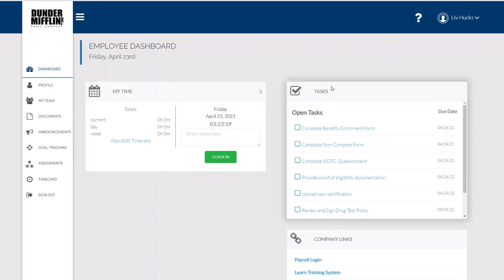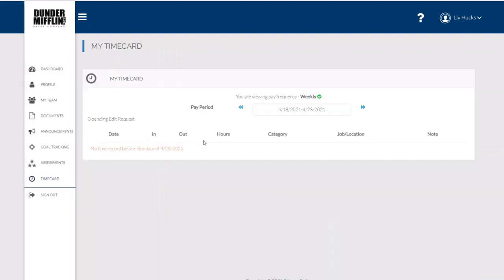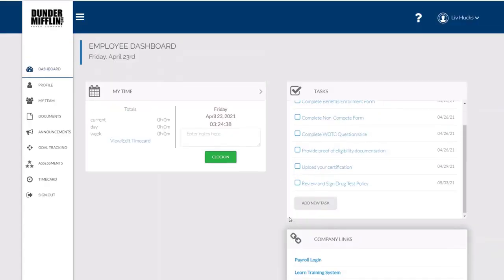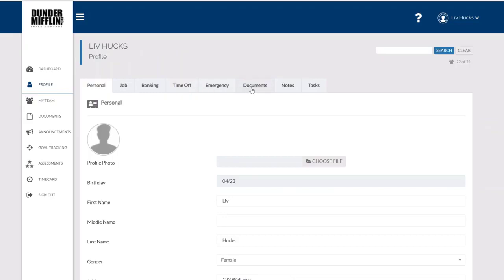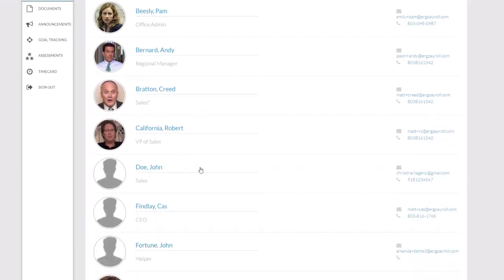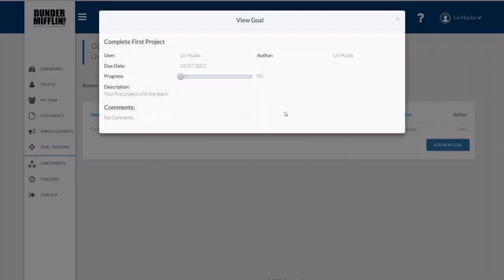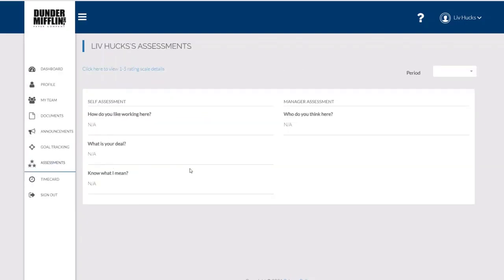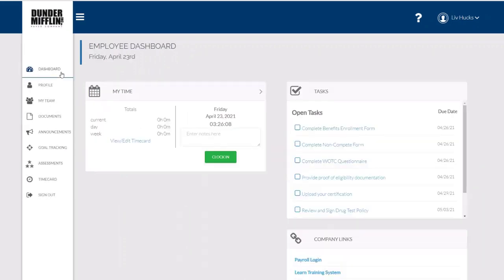Employee Dashboard Overview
As a payroll service bureau owner, you have clients that want HR services and HR software. You are missing out on revenue opportunities because you don’t currently offer HR software. But it doesn’t have to be that way.

Guhroo software provides tools that are built just for you & your employees.

Using the Guhroo software employees can
- Clock in or clock out
- See tasks leftover from onboarding
- See company links to organization resources
- View paid time off and time off balances
- View notes or tasks assigned to the employee
- See their teammates
- Read company announcements
- Track goals and see the progress of their goals
- Submit a current assessment or review a previous self-assessment
- Edit timecards that were submitted

For more information about Guhroo software visit the Guhroo